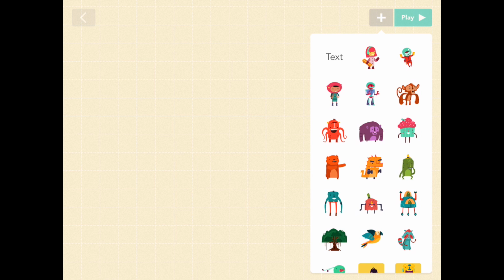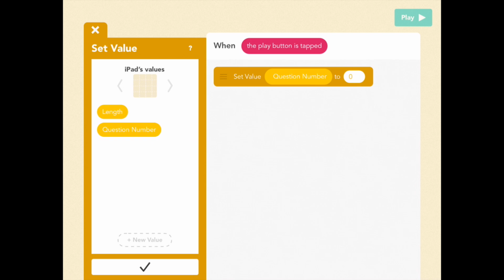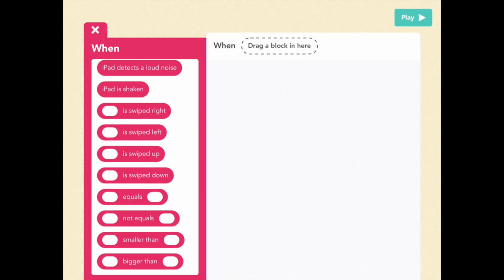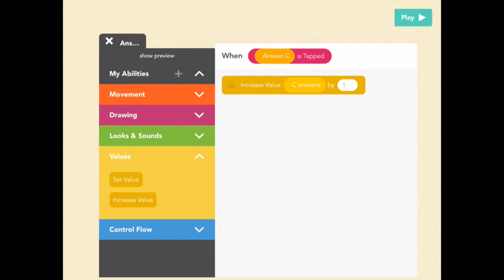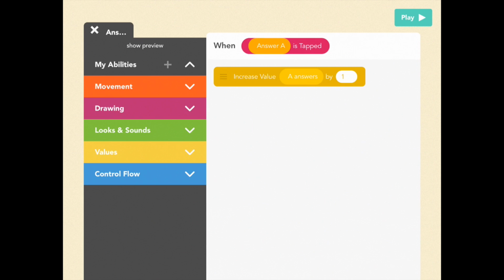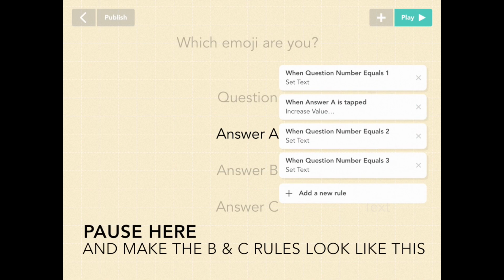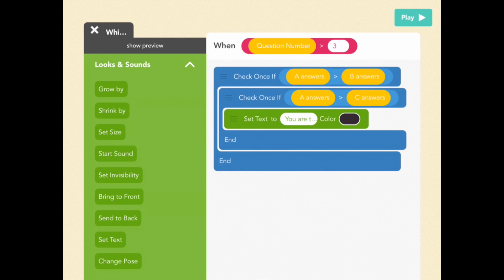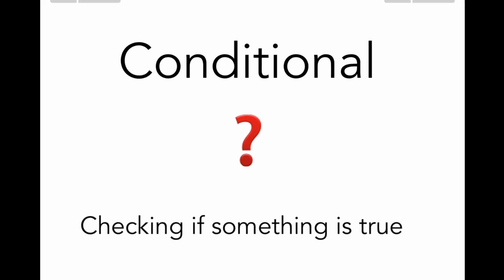Curriculum Lesson 3: Quiz